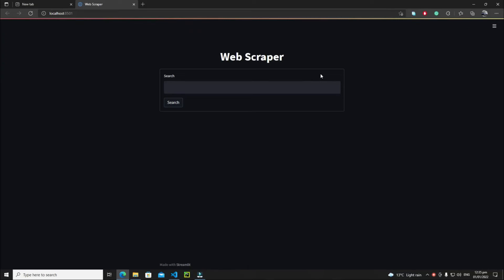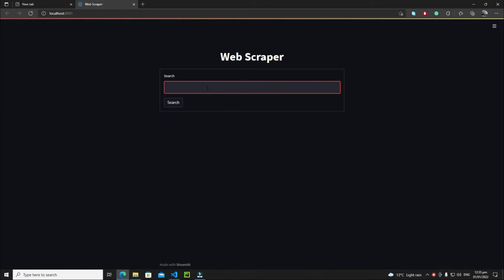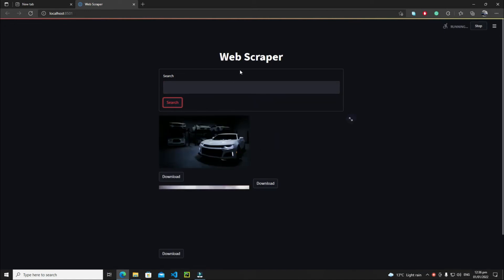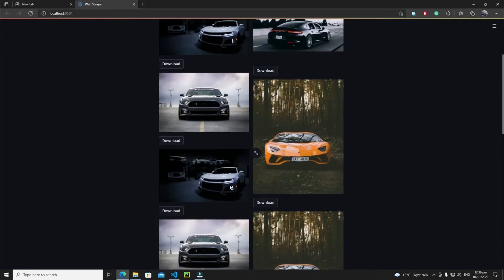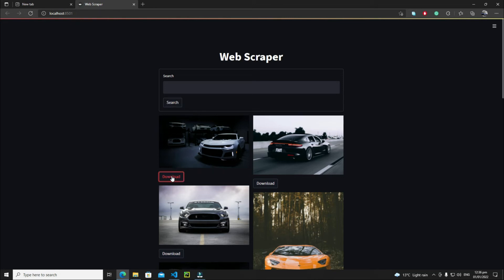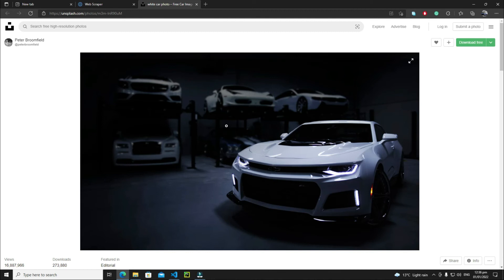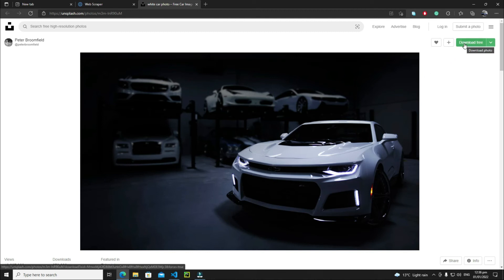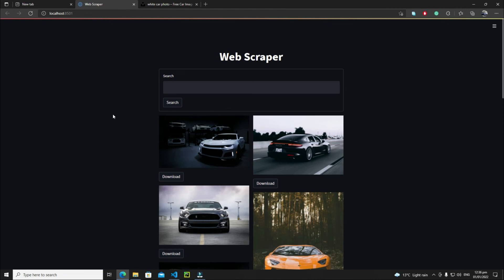Streamlit Web Scraper Introduction | Complete Streamlit Python Course